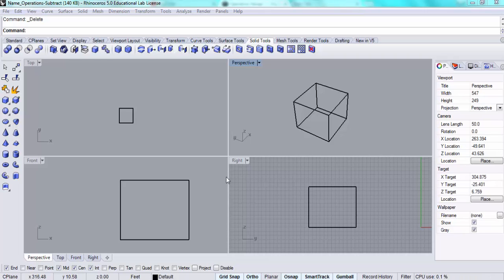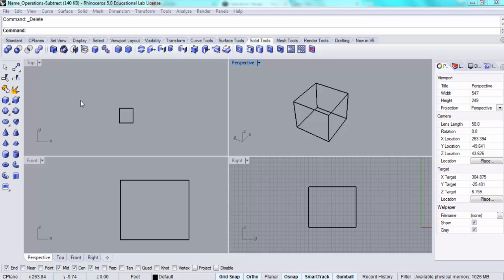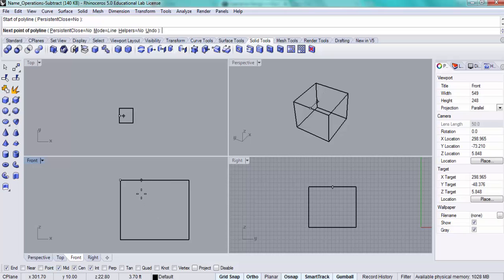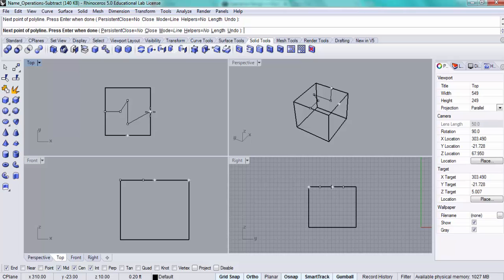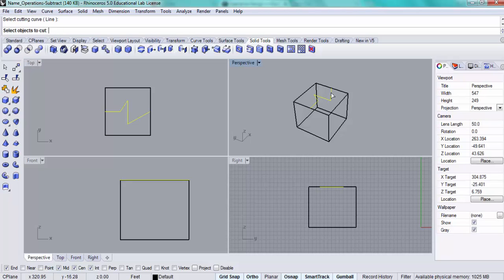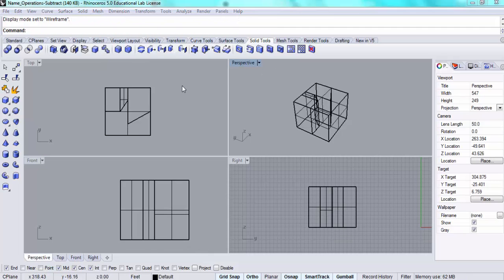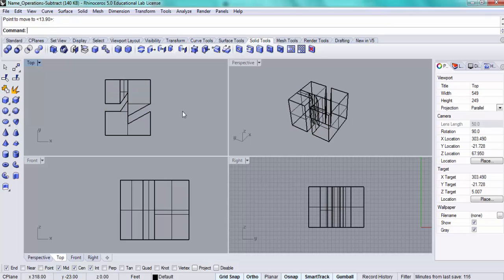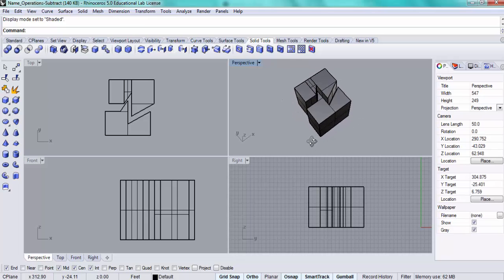Fracture - Wirecut in Rhino